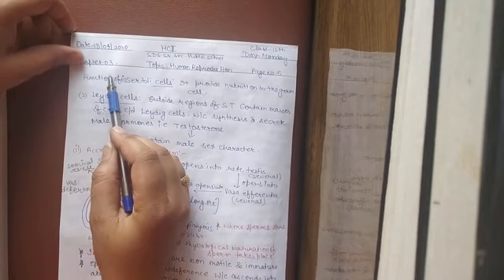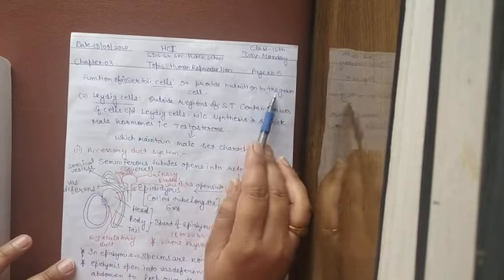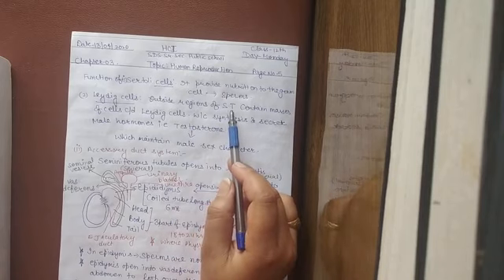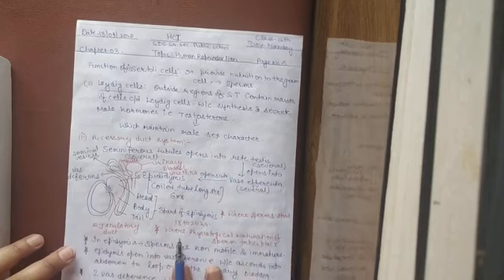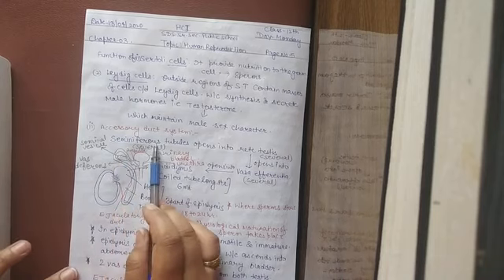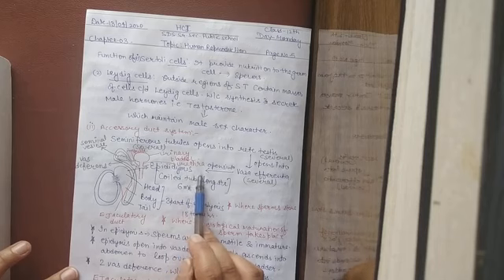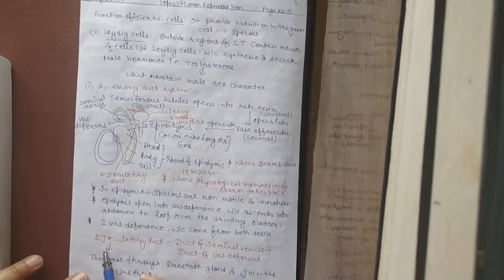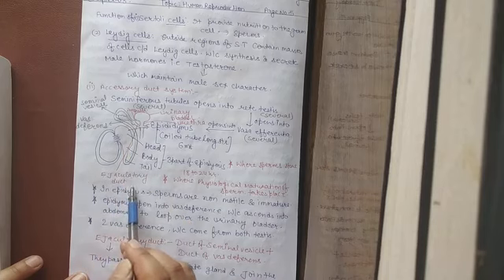Lecture 5 of 12 biology chapter 3 human reproduction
Accessory glands and ducts